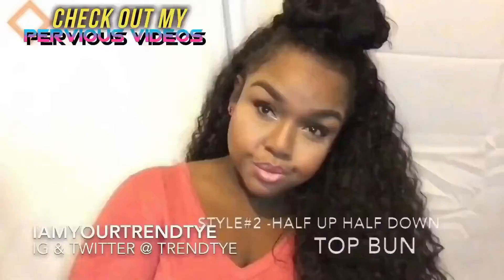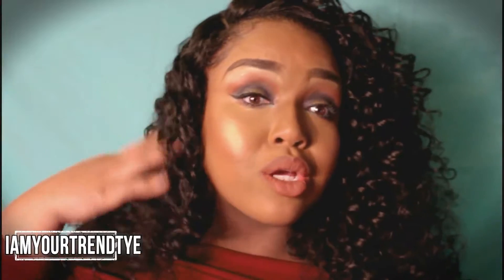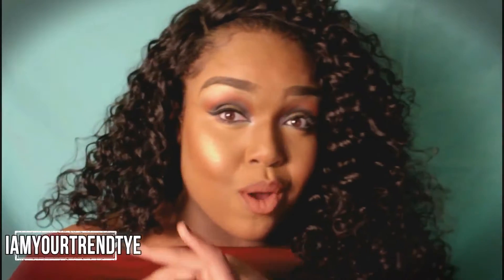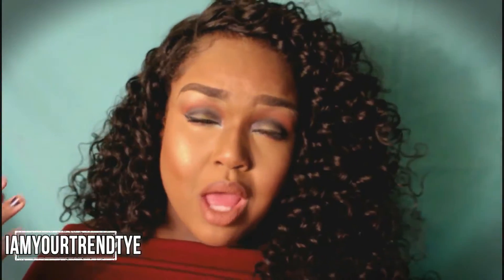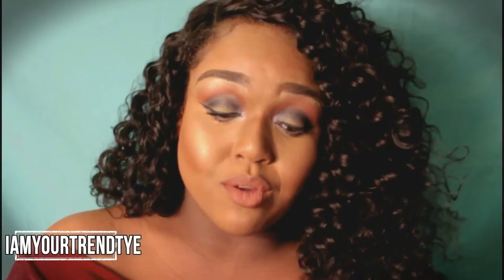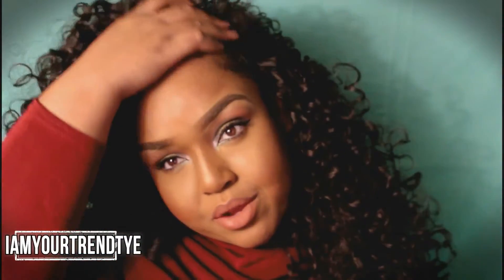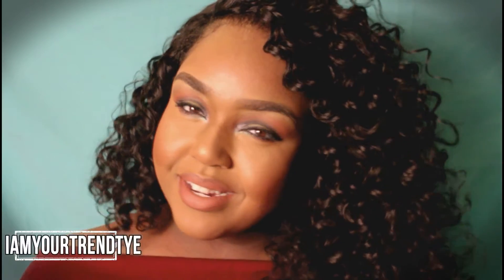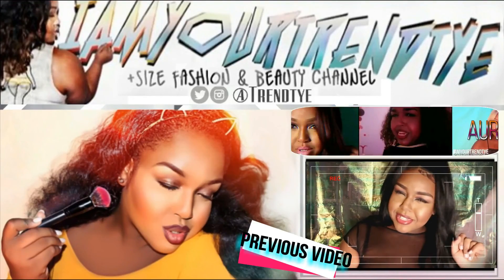SKY HUMAN HAIR BLEND LACE FRONT WIG-BLUESKY 010 in #2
Hey Luvies!!!Thanks for watching my video on my review for SKY HUMAN HAIR BLEND LACE FRONT WIG   in the style - BLUESKY 010in color #2.Be sure to comment bellow  anything you would like to see on my channel .Also don't forget to like and subscribe to keep up with my channel.

-Link to my first review on SKY HUMAN HAIR BLEND LACE FRONT WIG - BLUESKY 008 in 99J

*** I Hope you enjoyed …xoxo

Wig reviewed:SKY HUMAN HAIR BLEND LACE FRONT WIG - BLUESKY 010

Texture:Striaght

Product details:
-100%"SYNTHETIC HAIR
-Hair type: heat resistant fiber safe up 400°
-free part
-Color shown in video : #2
-Can be curled or flat ironed
-Length :approximately 20"
-Brand: SKY HUMAN HAIR BLEND LACE FRONT WIG

Wig Rating over all: 5 stars out of 5
Would I purchase again: Yes, though probably in my normal hair shade and any fun color .

Products List: (Links provide if desire to purchase)

Sites to purchase this unit ( listed by price order .Lowest to Highest)